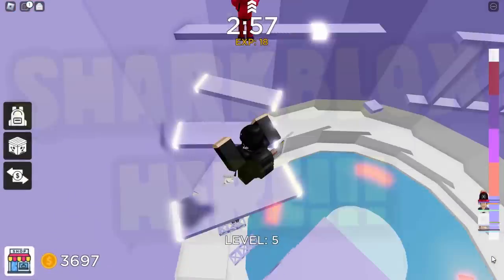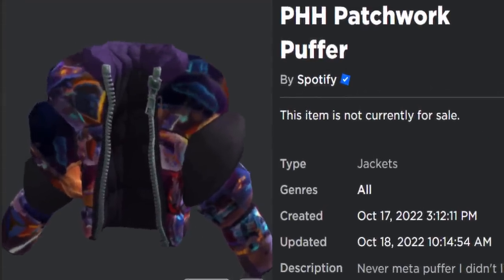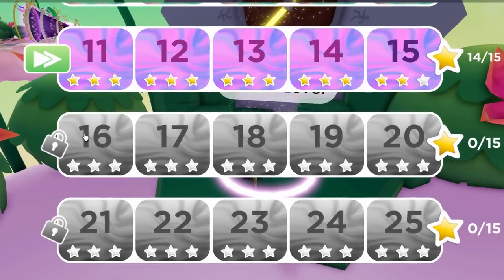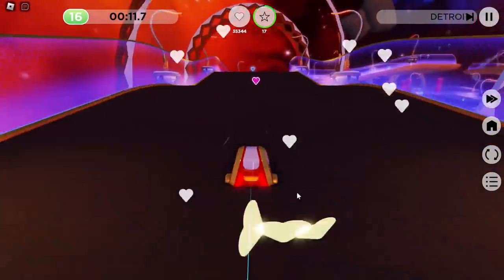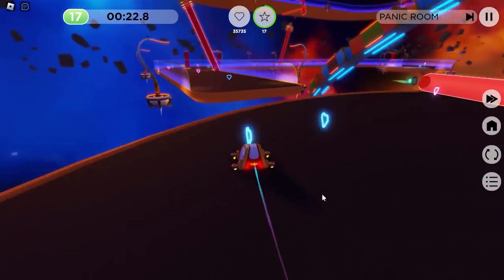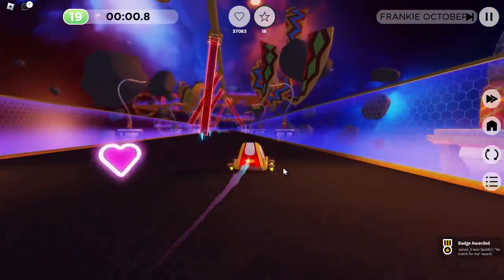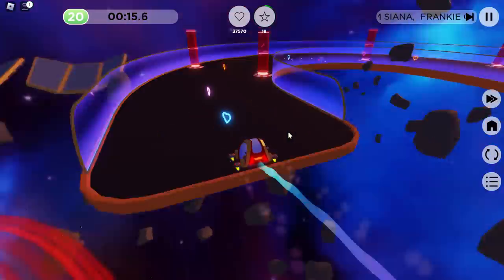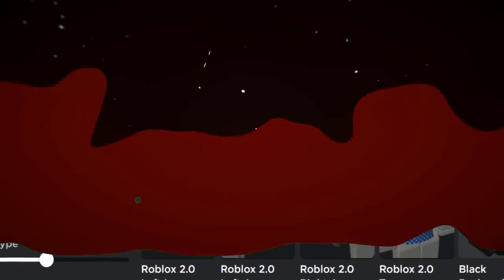FREE ACCESSORY! HOW TO GET PHH Patchwork Puffer! (Roblox Spotify Island Event)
How to get a cool avatar outfit for free! Just play the Spotify event game and get the PHH Patchwork Puffer Jacket & the Screenshot Patchwork Session Hat, which I got last time! I’ll show you guys what to do in this video!